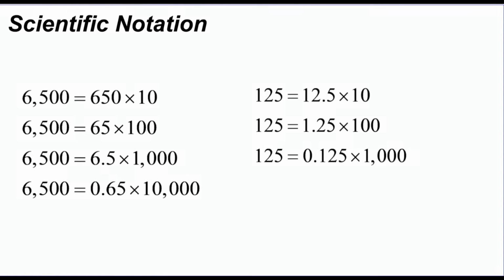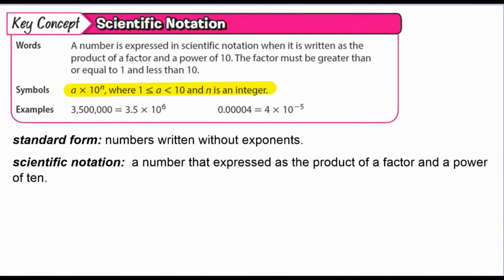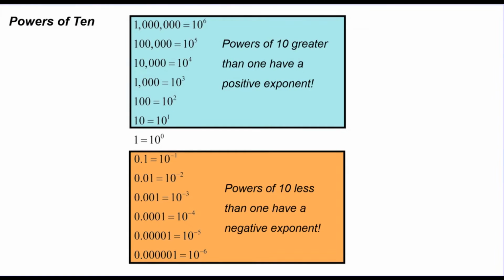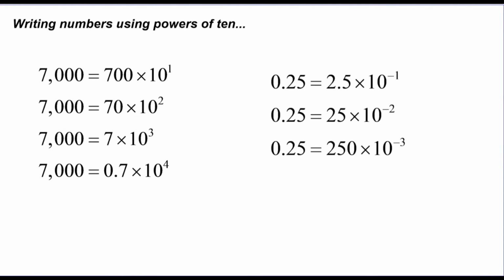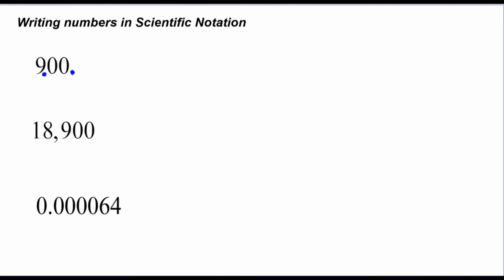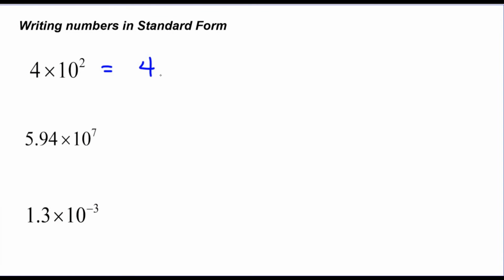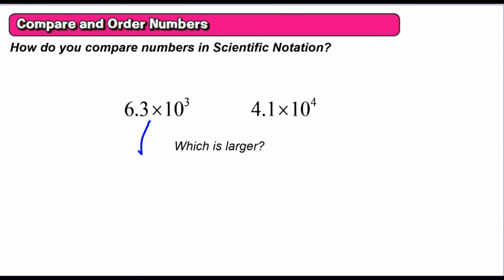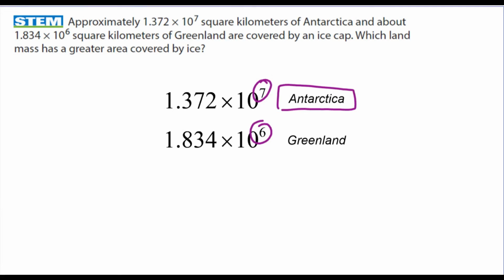4-4 Scientific Notation